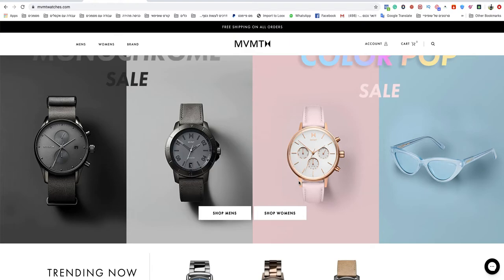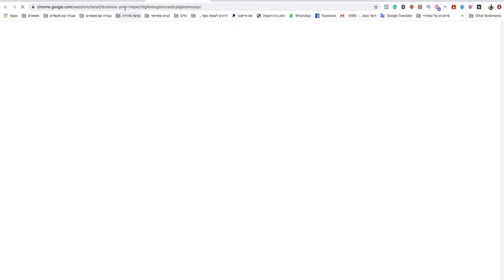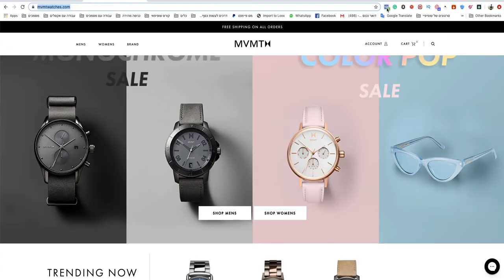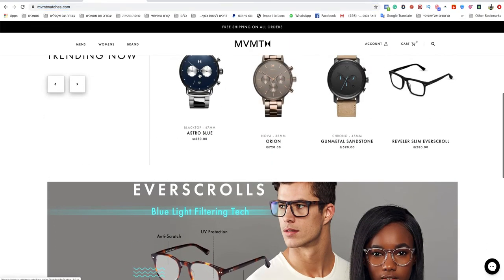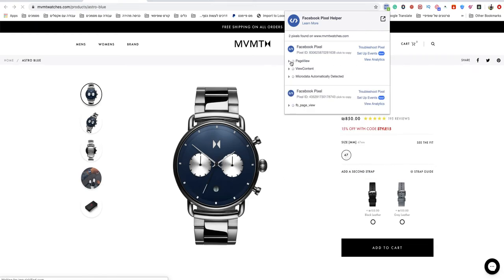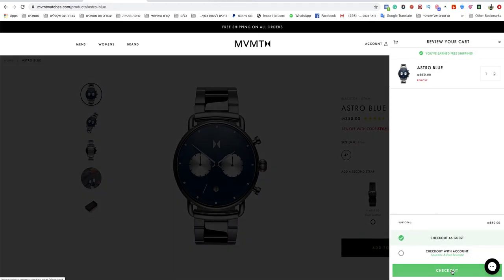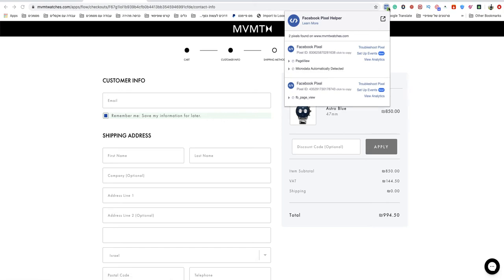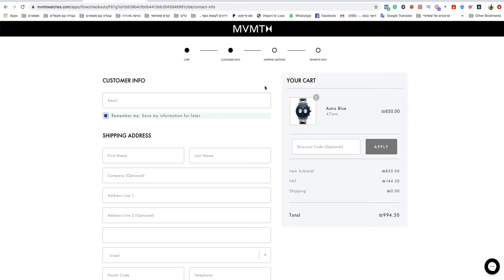how to check if your facebook pixel install on your store website